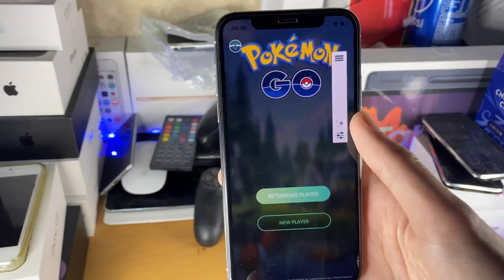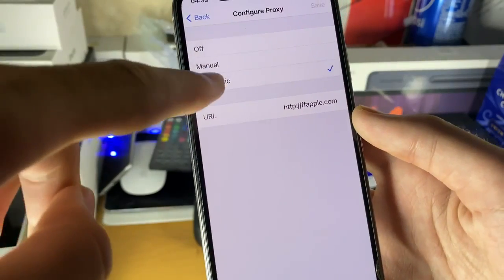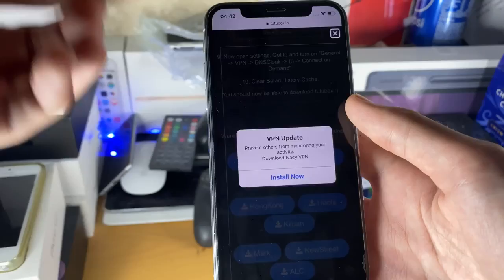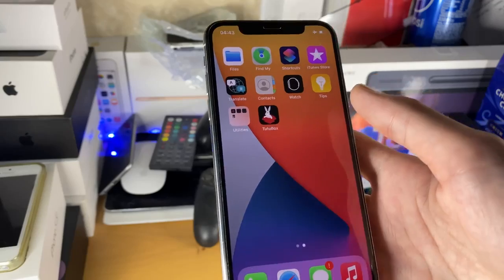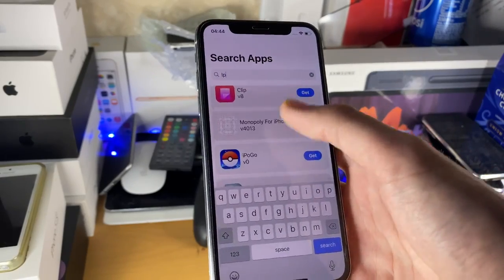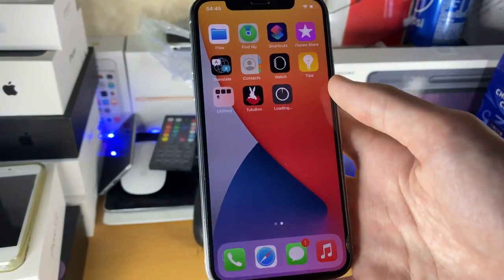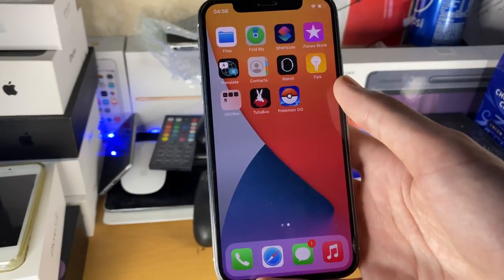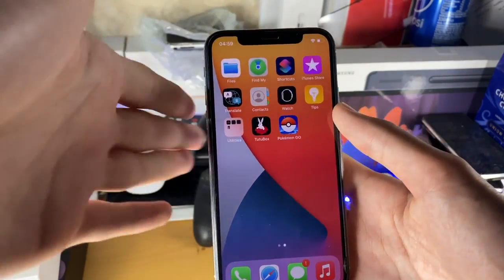Pokemon GO Spoofing iOS 2021 NEW Pokemon GO Spoofer iOS NO VERIFICATION and NO PC ✅ for FREE